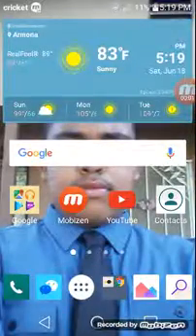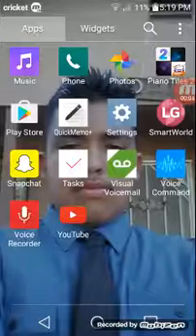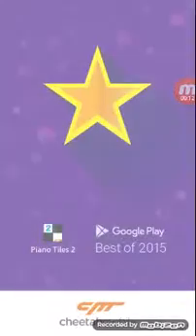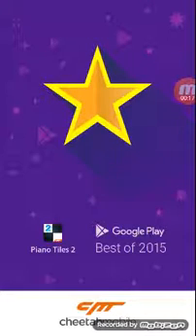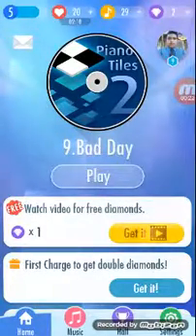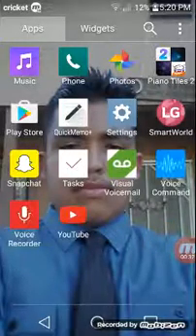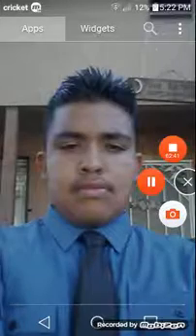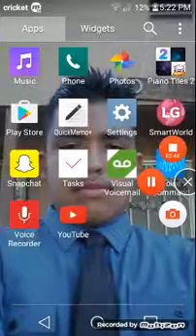Bad day piano tiles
My play thru of piano tiles